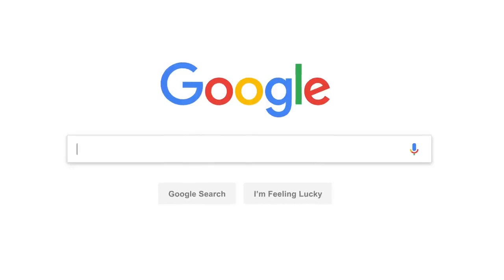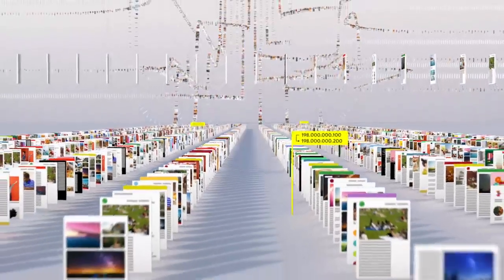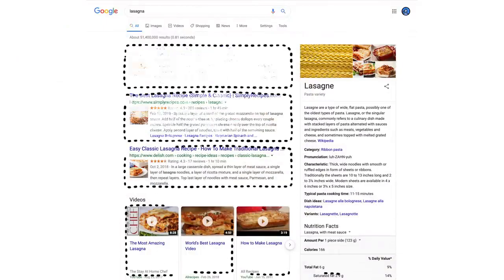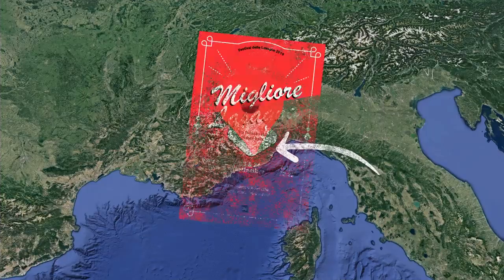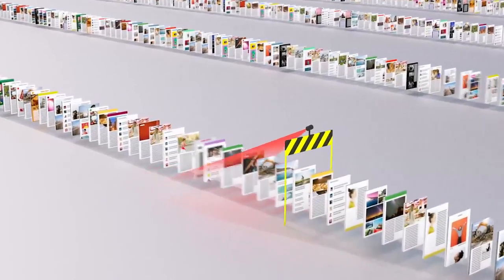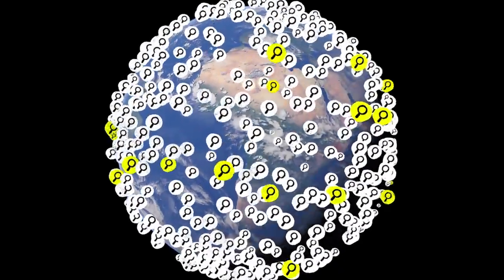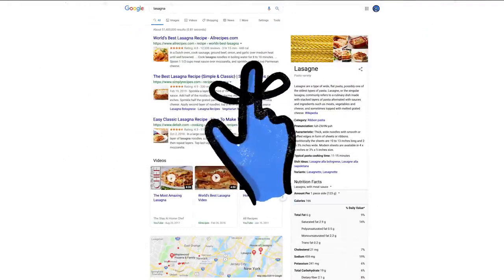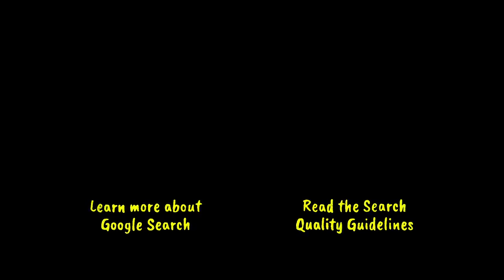Do you know the Speed of Google Search?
A short video about how Google Search works, including how Google’s software indexes the web, ranks sites, flags spam, and serves up results. There’s also a part about a lasagna festival.